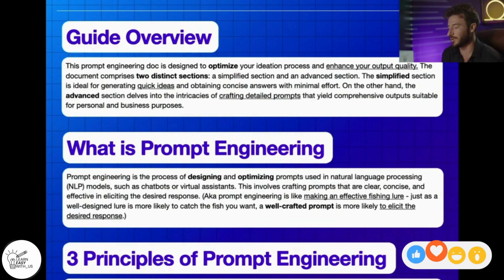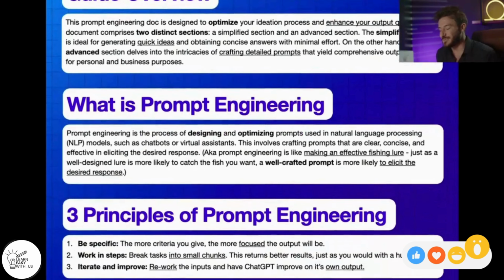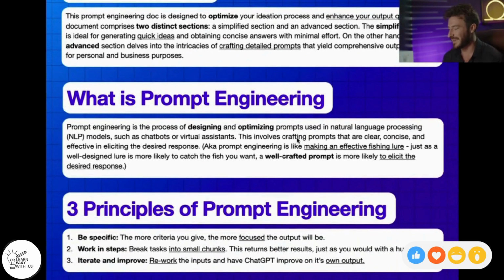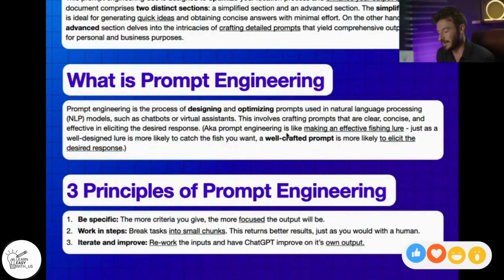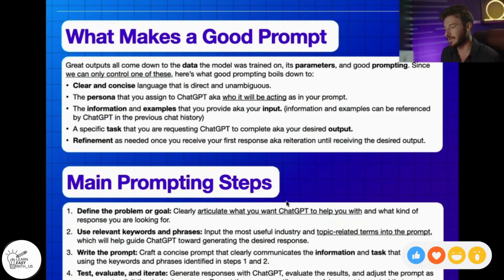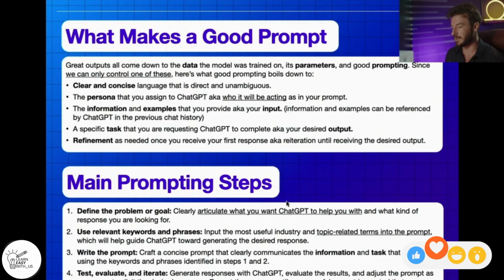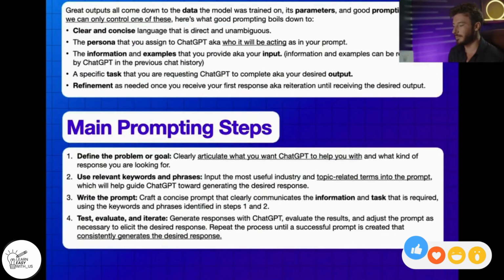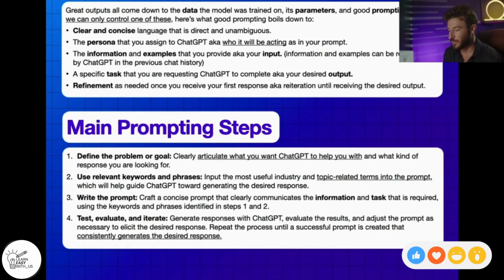Prompt Engineering for Beginners | Make ChatGPT Work Smarter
🤖 What is Prompt Engineering and why does it matter?

In this video, we break down the concept of Prompt Engineering – the secret skill behind making AI like ChatGPT, Bard, and other tools generate smarter, more accurate results.

Whether you're a beginner or looking to level up your AI game, you'll learn:
✅ Why it's essential for working with ChatGPT
✅ Examples of good vs bad prompts
✅ Tips to create effective prompts for better AI responses

Prompt Engineering is a must-know skill in 2024 for students, creators, marketers, coders, and business owners using AI.

🧠 Learn Easy With Us and master this powerful communication skill with AI.

💬 Got questions or want us to cover a specific use case?